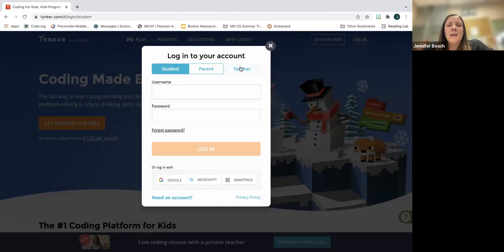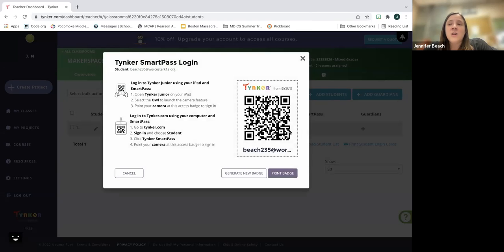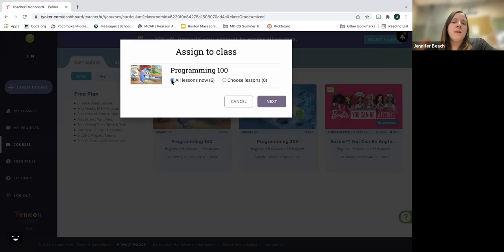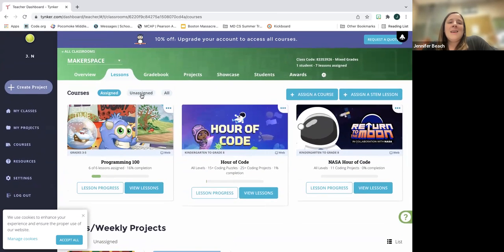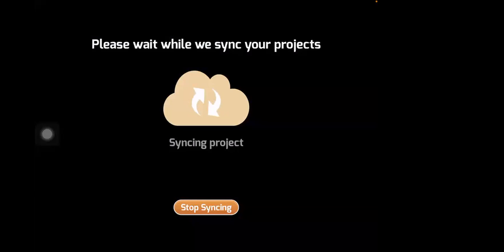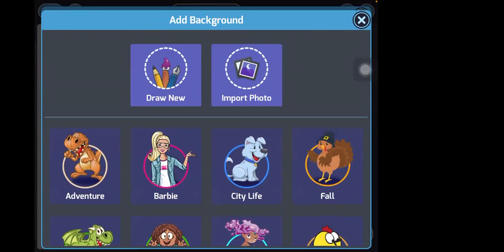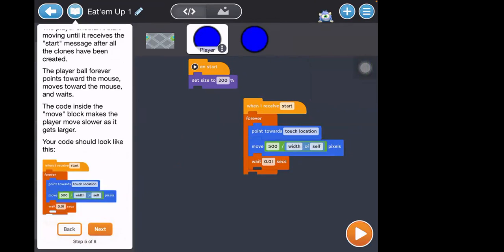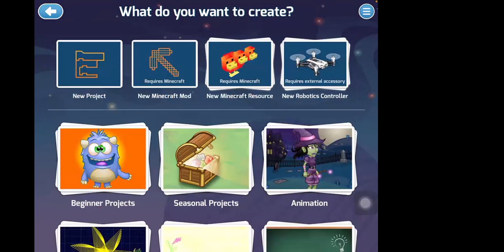Getting Started with Tynker Basics